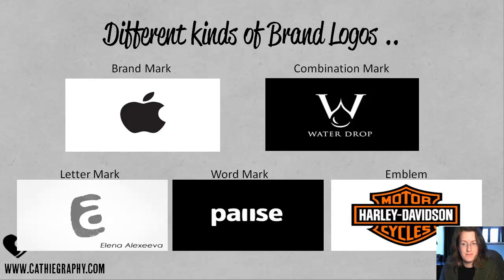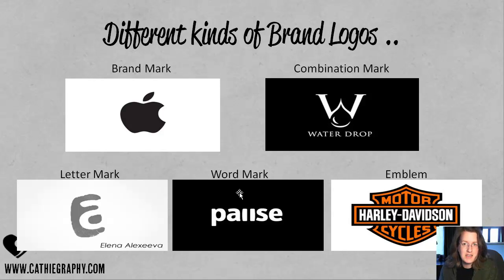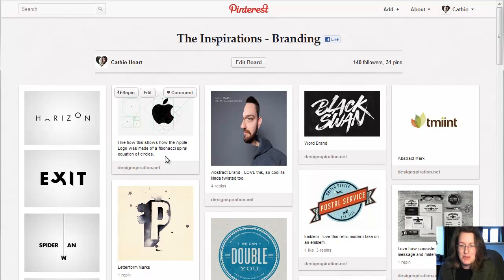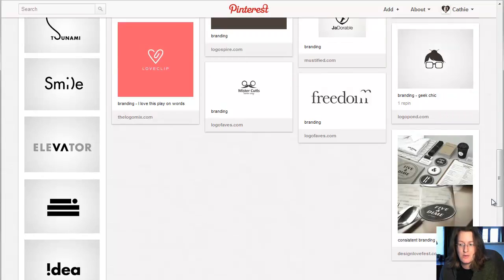Branding: Logo Types - Day 11 - 30DayYouTubeTipsChallenge